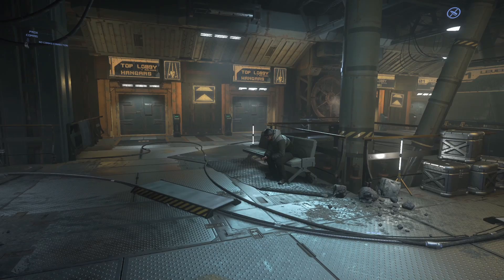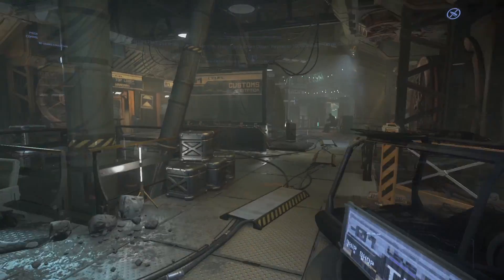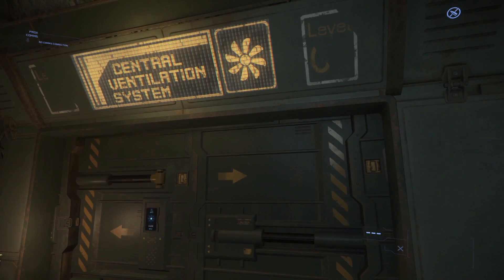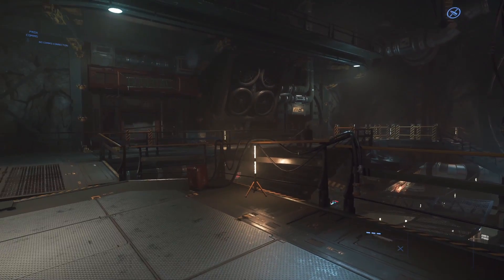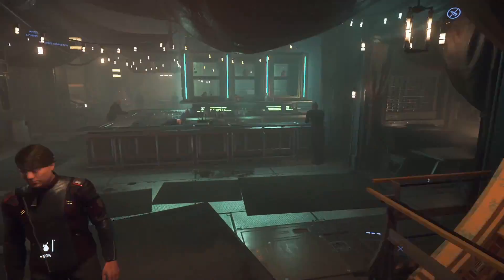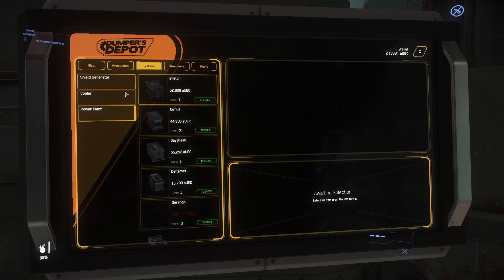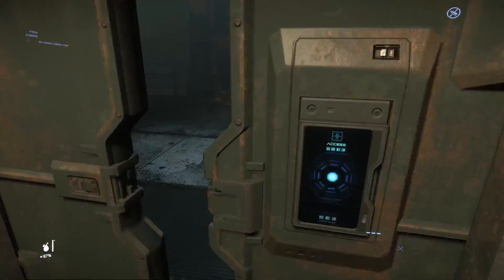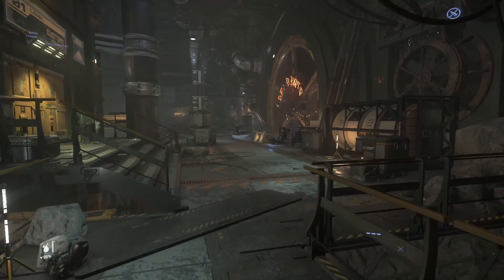Take a Tour of Levski in Star Citizen!!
Take a tour of Levski in Star Citizen to find out where all the important places are.